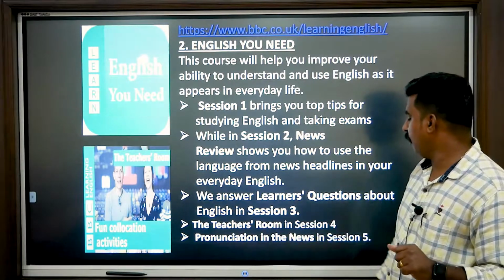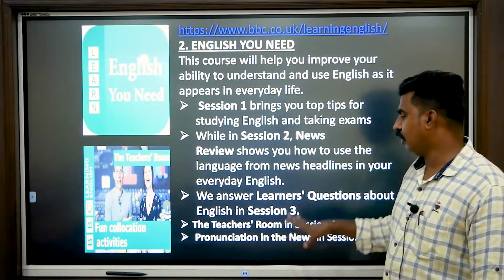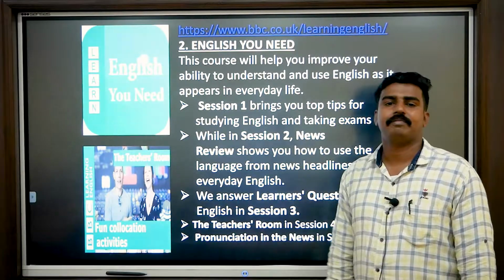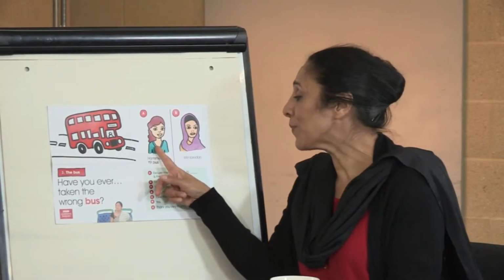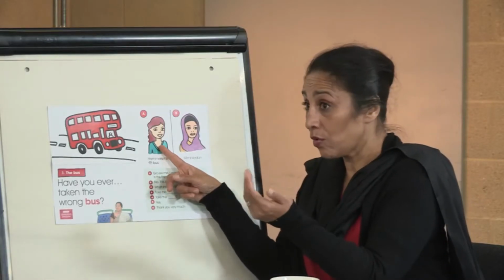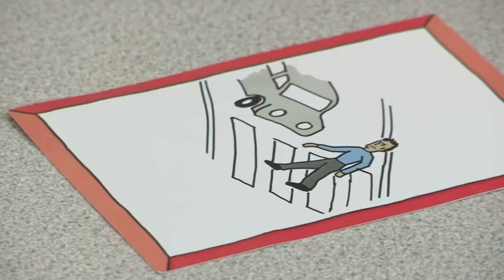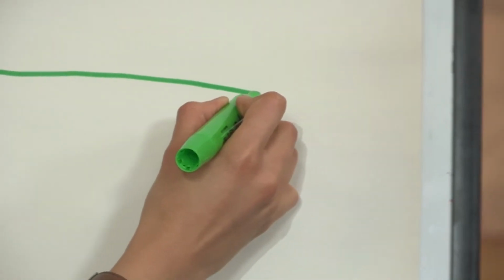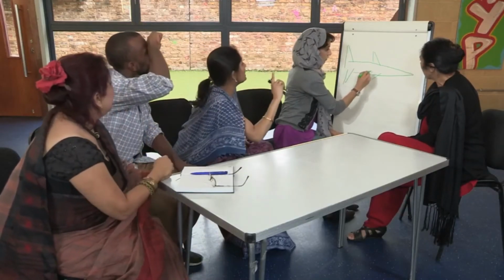Online Platforms for English Language Leaners - BBC | Christ OpenCourseWare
Instructor : Mr. Shinto V P